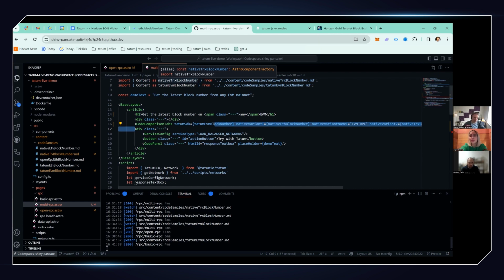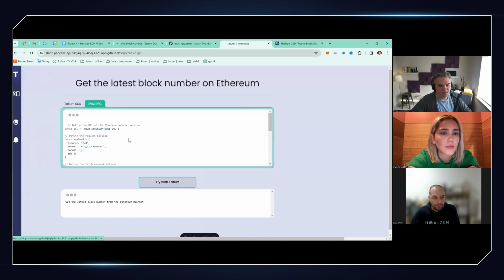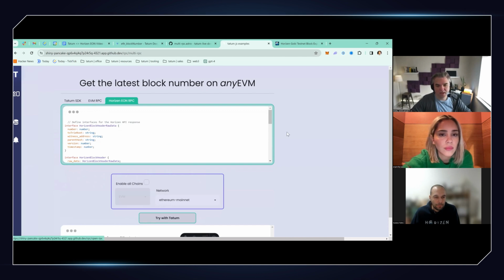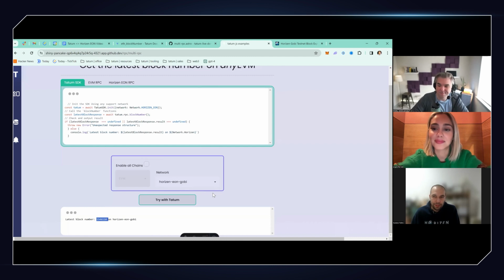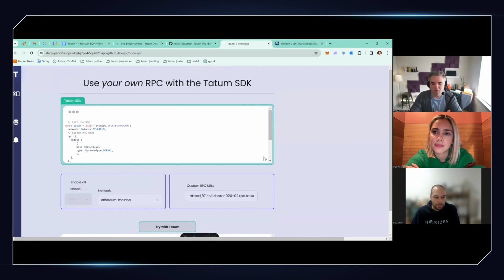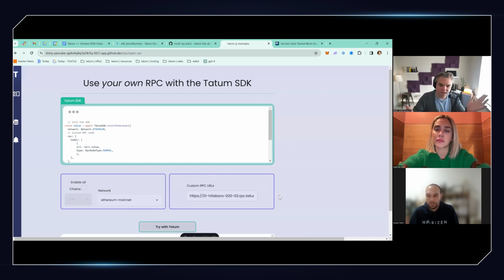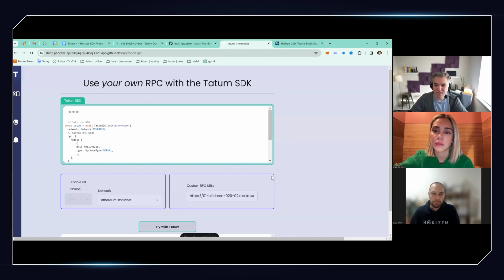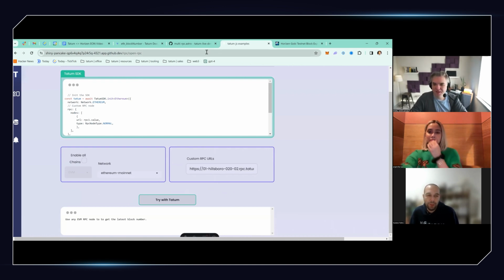Horizen EON Series - Tatum walkthrough using Horizen EON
Learn how to use Tatum’s SDK tools using Horizen EON network. Join Tatum and Horizen team members as they explain how you can use the SDK tools in this quick but powerful walkthrough.

About Tatum

Tatum is an open-source software development kit (SDK) that provides the infrastructure and a unified framework for 65+ blockchain protocols, allowing any developer to build Web3 applications with no blockchain experience.

It eliminates common obstacles like running nodes and learning to code for individual blockchains by providing a comprehensive suite of easy-to-use features that speed up app development.

About Horizen EON

EON is an EVM-compatible smart contracting execution layer within the Horizen ecosystem. EON allows developers to efficiently build and deploy decentralized applications on Horizen while benefiting from EVM compatibility. Our mission is to provide the best experience for developers so they can focus on what they do best, building. As a thought leader in the space, we intend to help conceive the next generation of evolutionary dApps by providing a suite of tools and services that make building decentralized applications even easier.